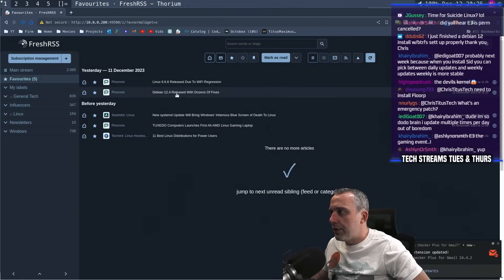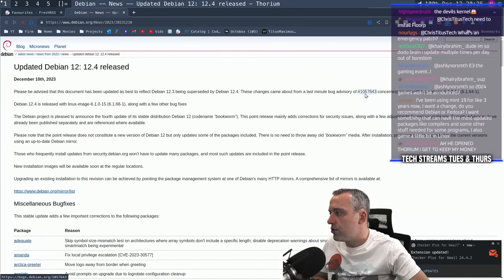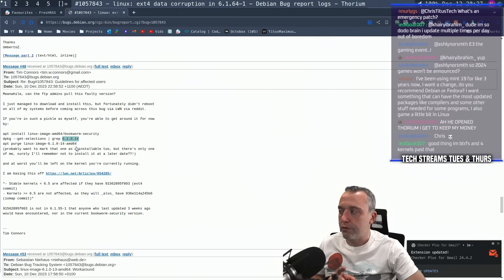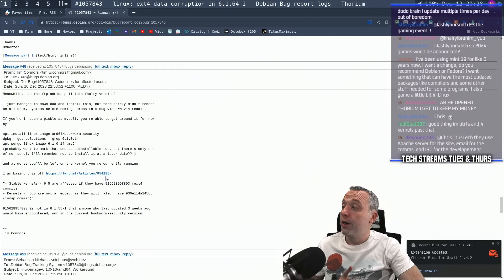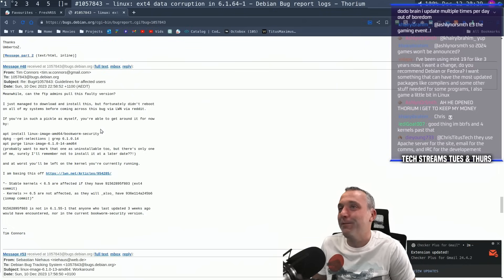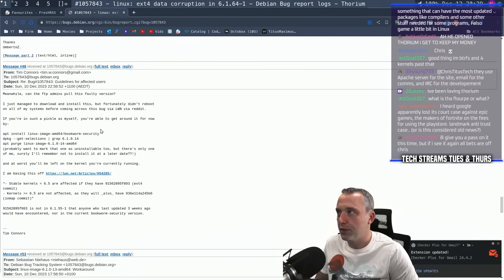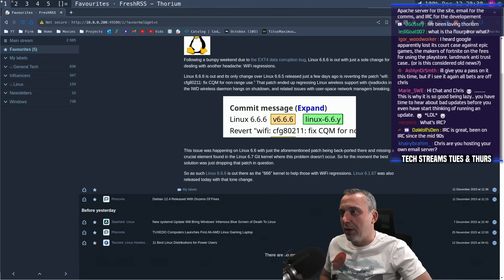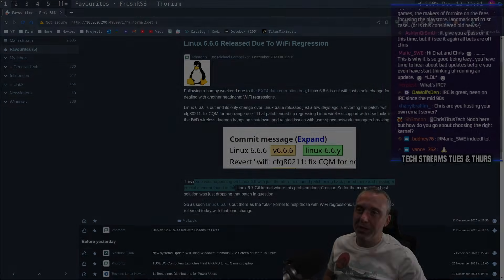Emergency Debian Patch and Kernel 666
EXT4 corruption in kernel 6.1.0-14 and Patch 6.6.6  are out! .